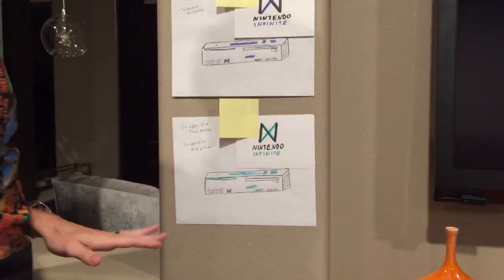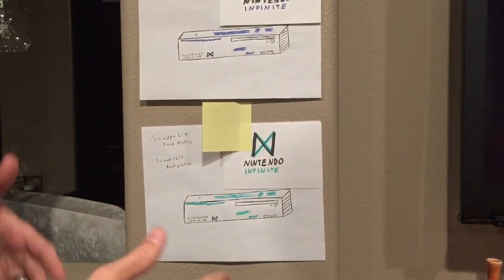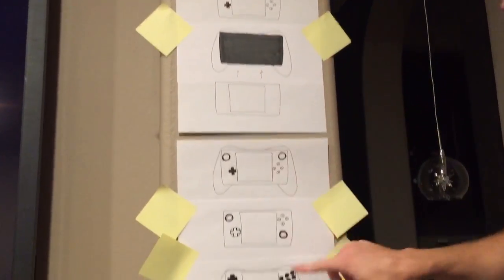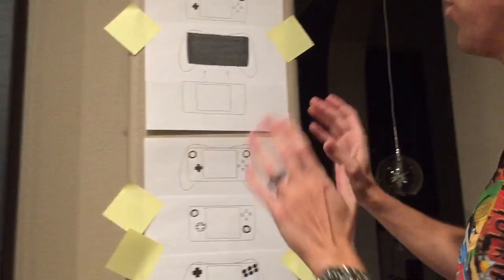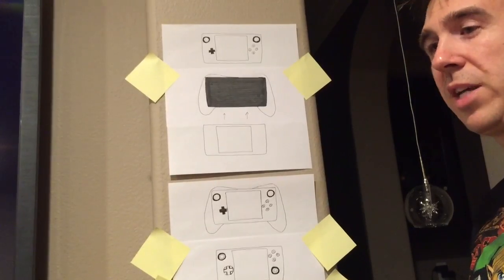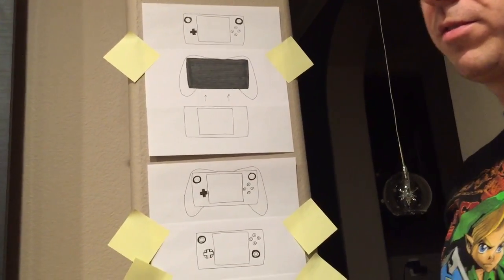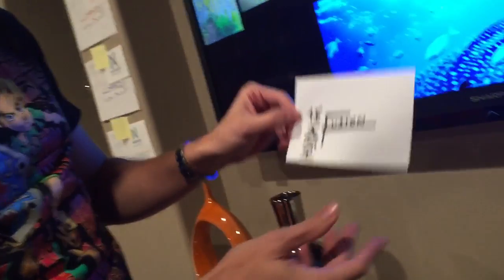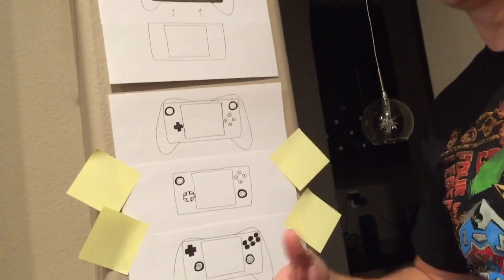Nintendo NX Infinite possibilities presented by Paul Gale Network.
In this video, I talk about the ideas that I have regarding the Nintendo NX logo, the possibility of the name being the Nintendo Infinite, and other thoughts about how the controller and system set up could be quite unique.

For further clarification, in case during the video I wasn't clear...what I am presenting is the concept of:

NX Home costing $350
NX Portable costing $200
Both units in one SKU costing $500